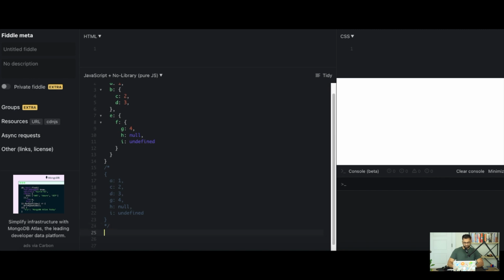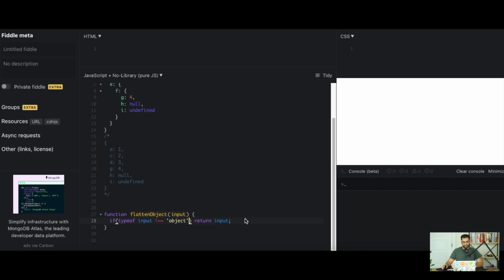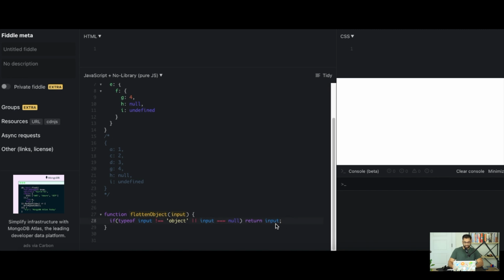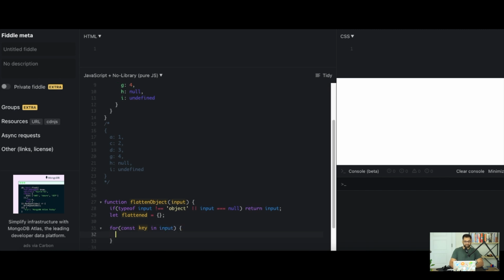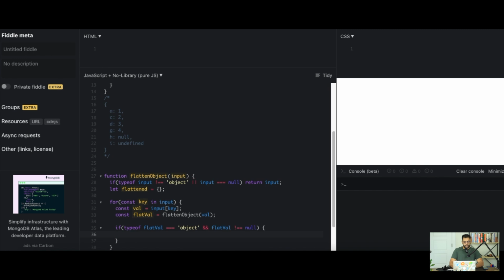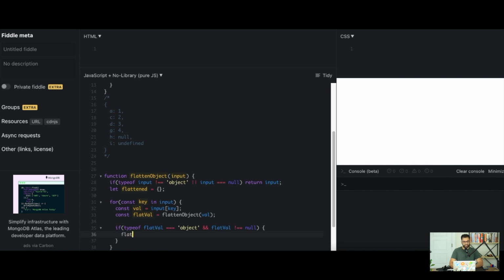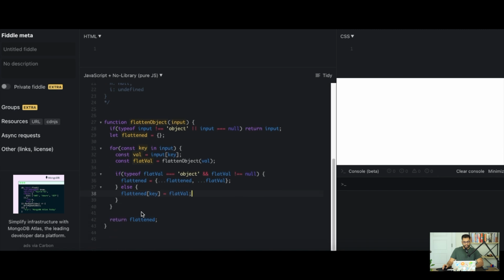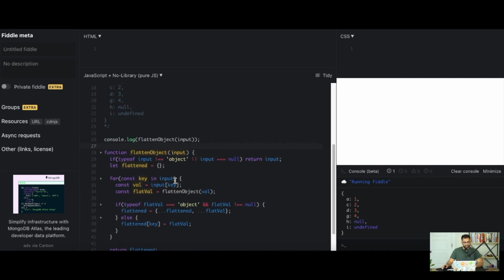Deep Flatten II (Objects) - Senior Frontend Interview Question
In this video, we will continue from part 1, flattening arrays to now flattening objects. This is a commonly asked interview question so I hope this video can be useful.

If you are studying for frontend engineering interviews, consider checking out frontendlead.com, where I have created 75 most commonly asked frontend engineering interview questions, with solutions.